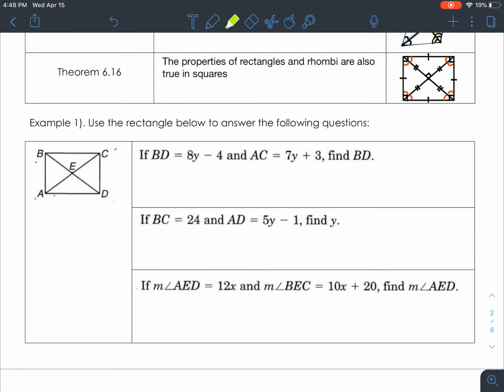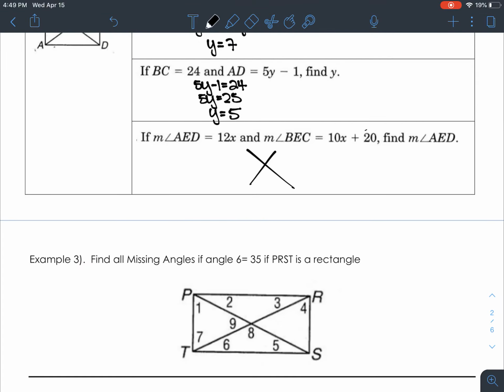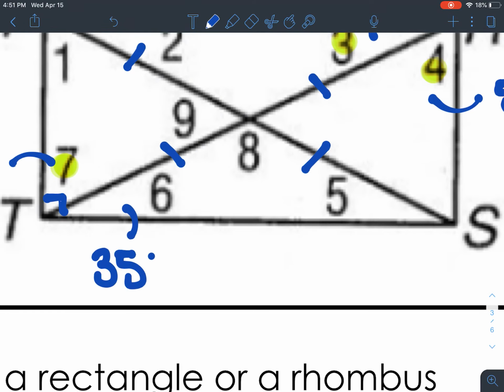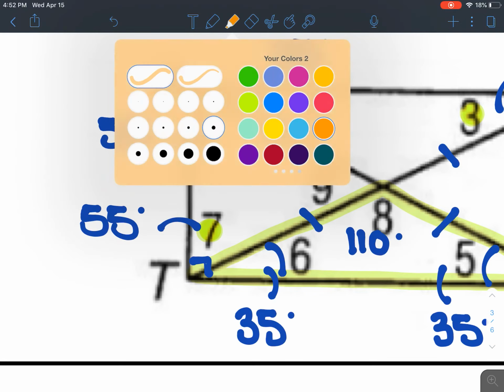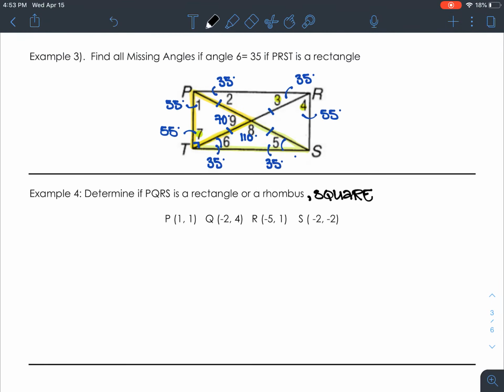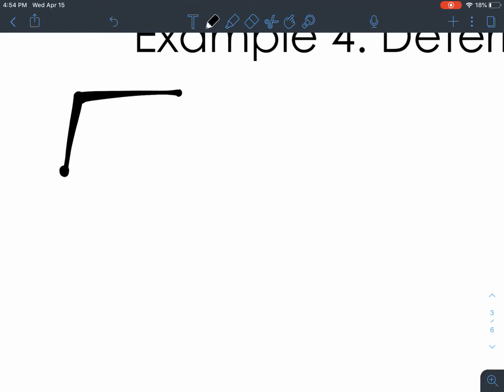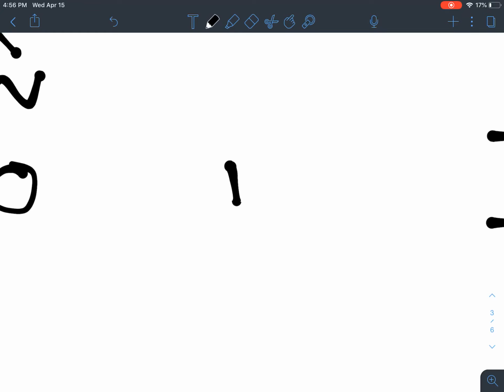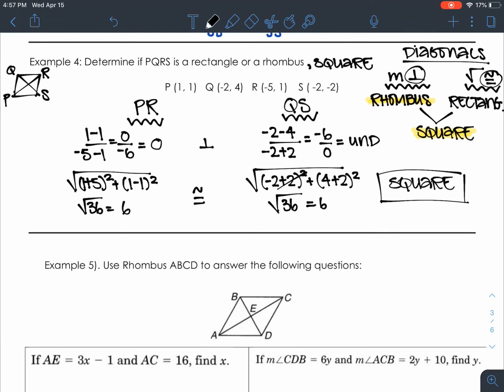H Geometry Section 6.4 and 6.5 Part 3